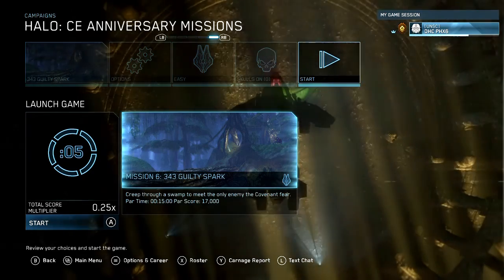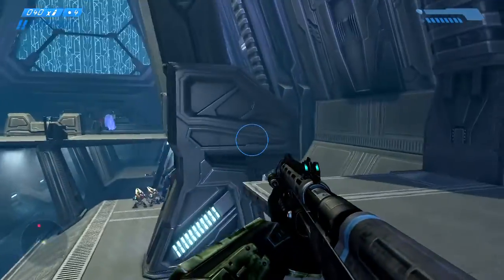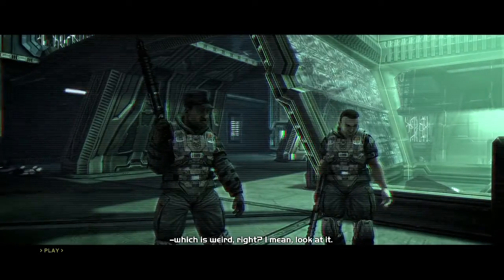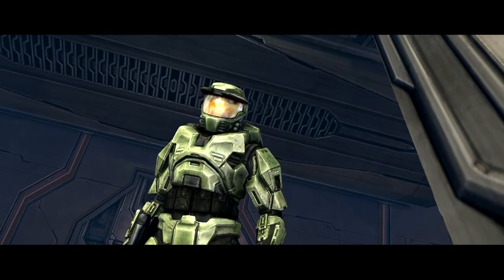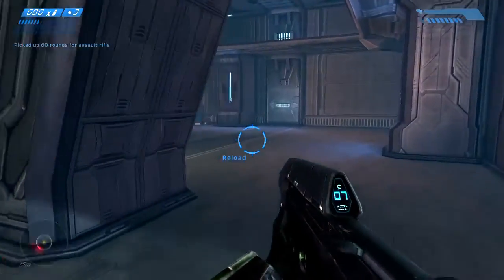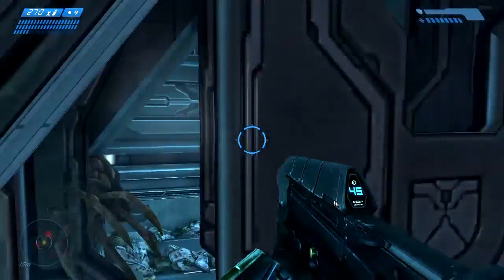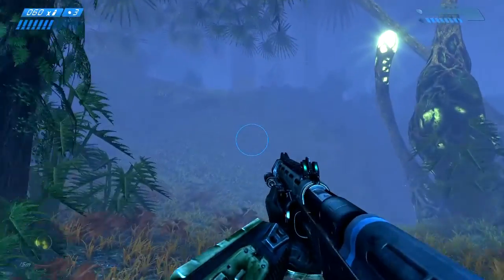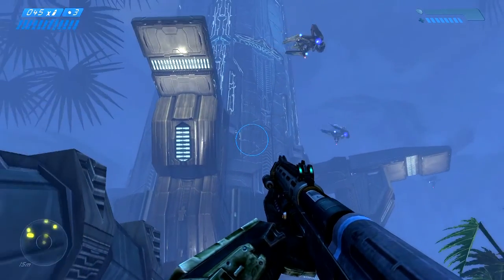Halo Combat Evolved Mission 6: 343 Guilty Spark